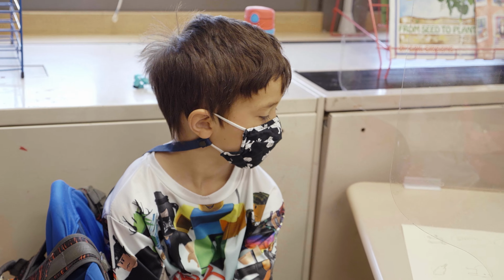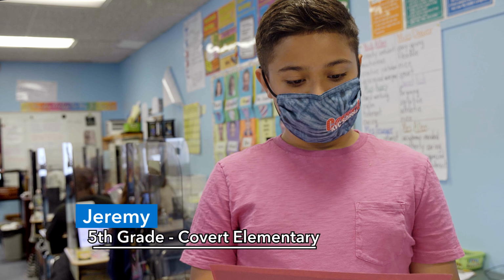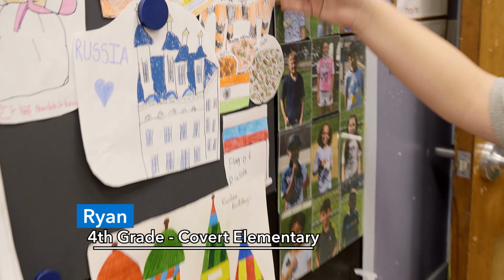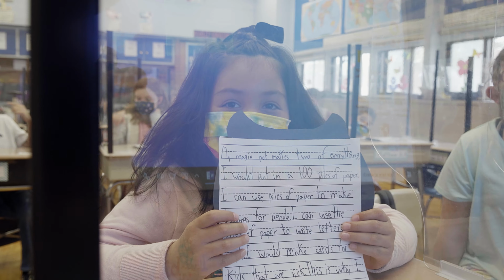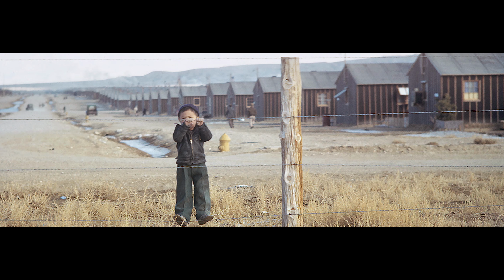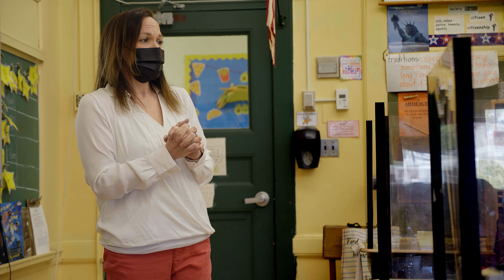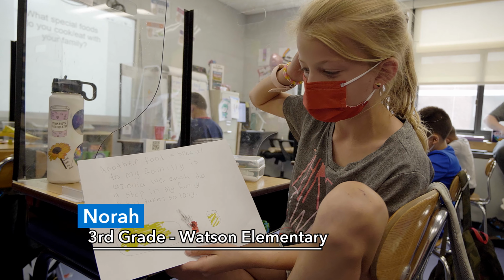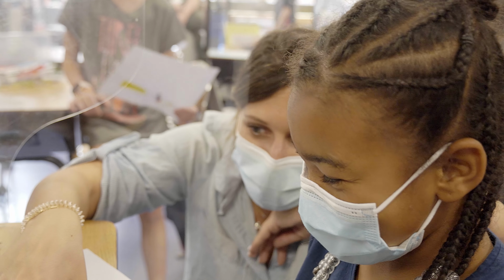RVC Plus: Rockville Centre Schools Honor Asian American and Pacific Islander Heritage Month 2021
RVC Plus: During the month of May, Rockville Centre Schools honored Asian American and Pacific Islander Heritage Month 2021 through class projects, presentations, and more. Watch as RVC observes this vital part of American history!

"Success in the Big World" by Assaf_Twina
"Time Slows" by Marcozannone